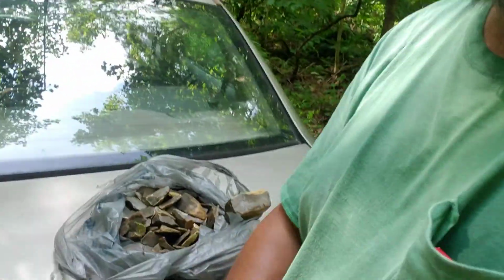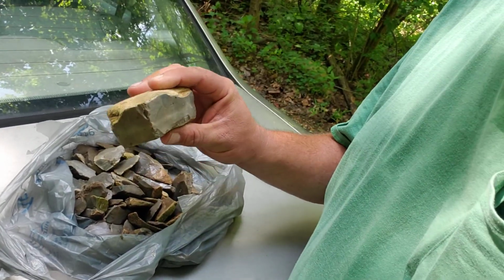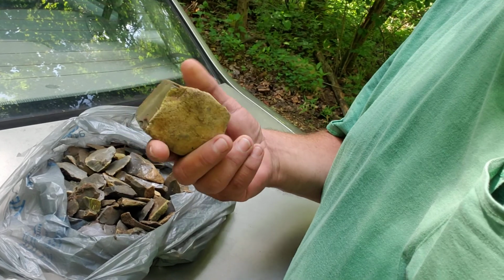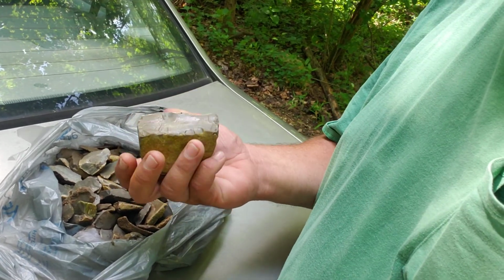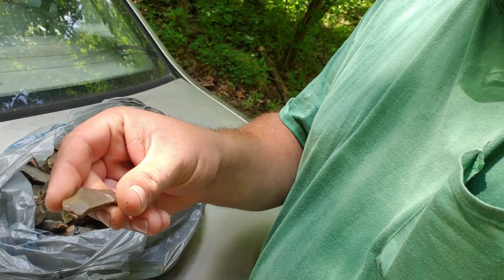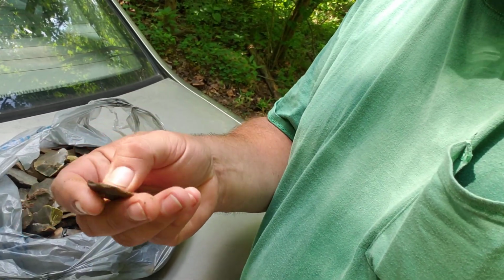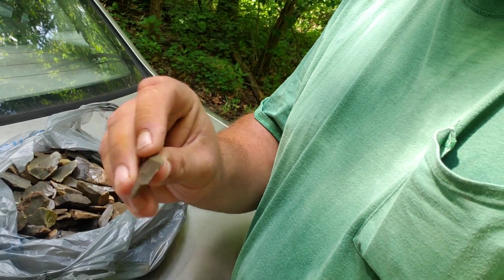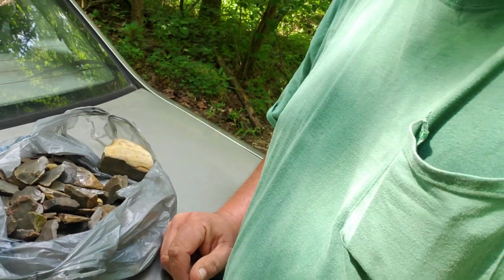Gathering chert for flint and steel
A visit to my favorite spot to collect flint.